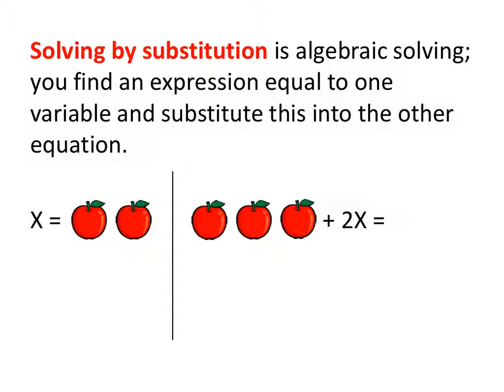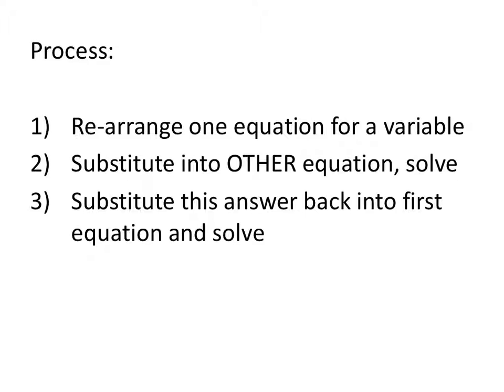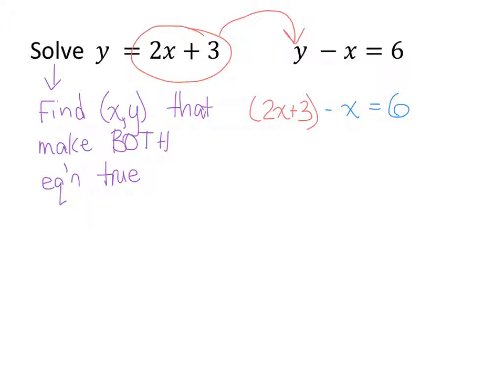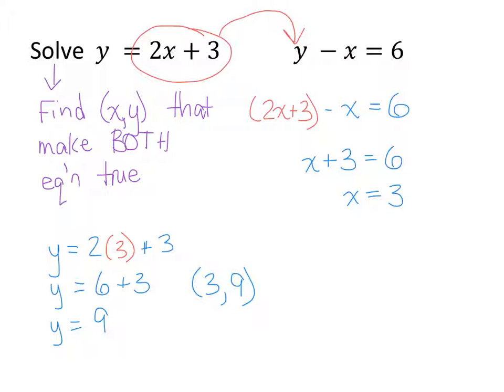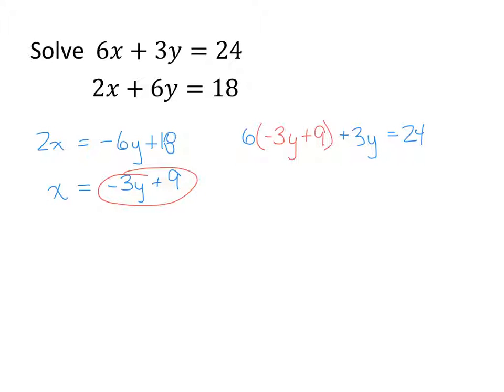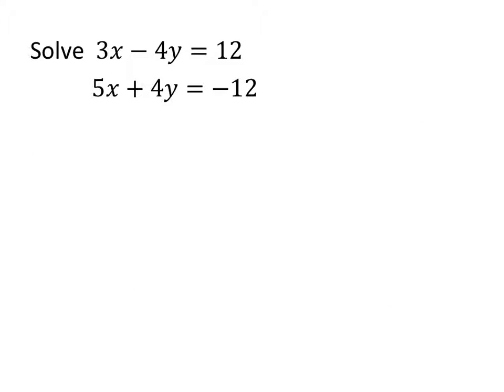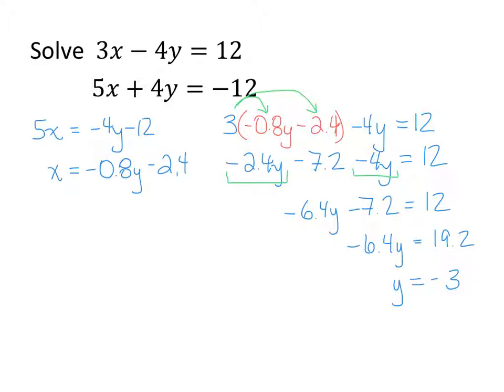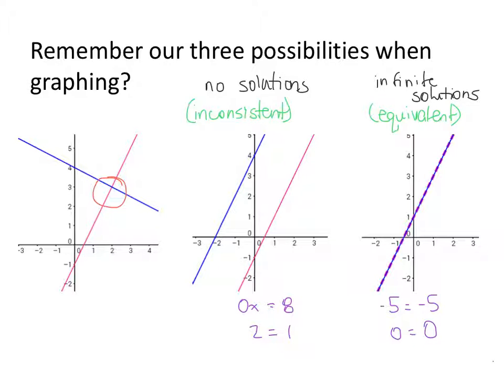Solving by Substitution